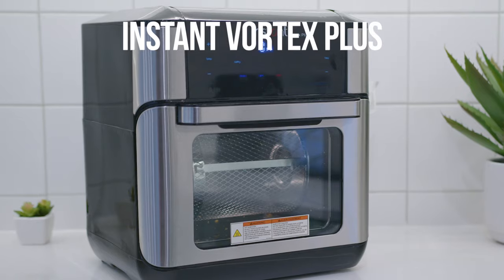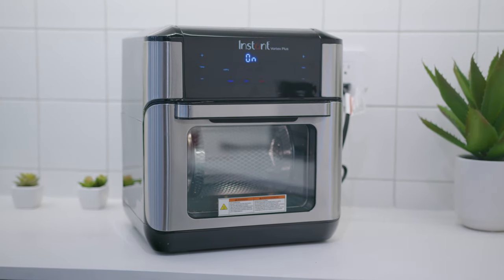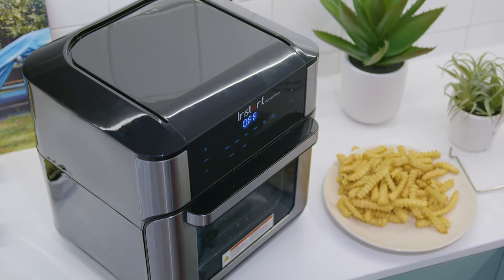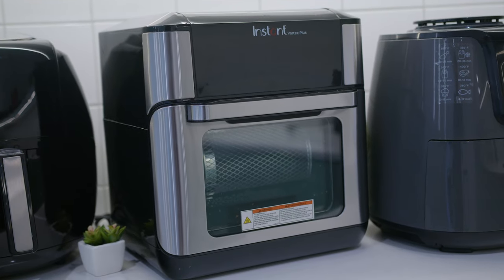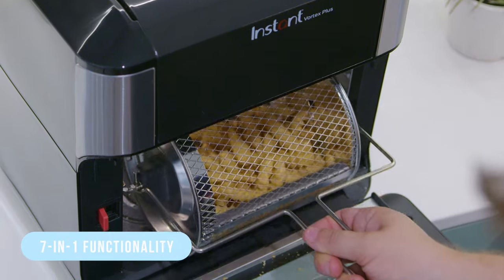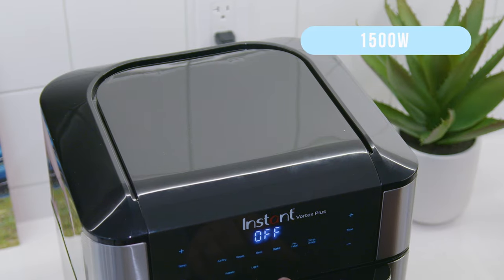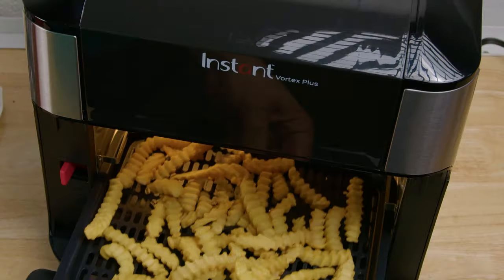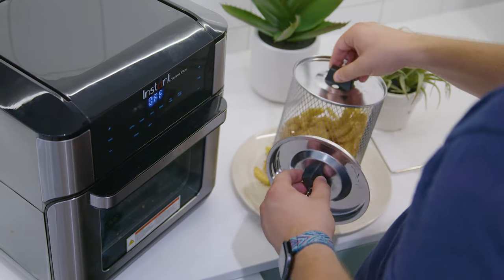Instant Vortex Plus (2024)｜Review & Demo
The Instant Vortex Plus is a powerful air fryer and convection oven that can consistently deliver a quick, even cook, and unlike most traditional air fryers, it provides enough vertical clearance to prepare an entire rotisserie chicken.

In this video, we’re going to be taking a closer look at the Instant Vortex Plus. We’ll be going over key features, who this product is for, how it compares to the competition, and most importantly, is it right for you?

We’ll break down all the aspects of the Instant Vortex Plus, what you can expect to get in return for your money, and help you to decide if the Instant Vortex Plus is the right option for you.